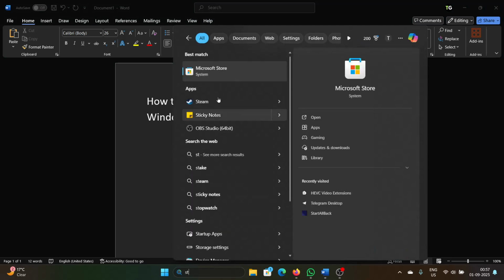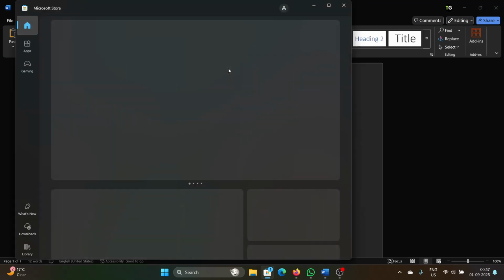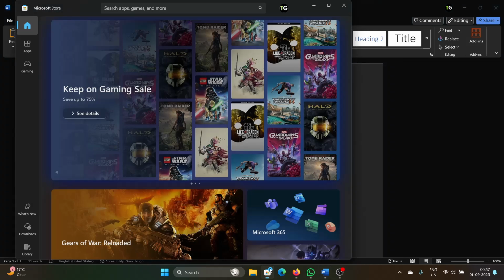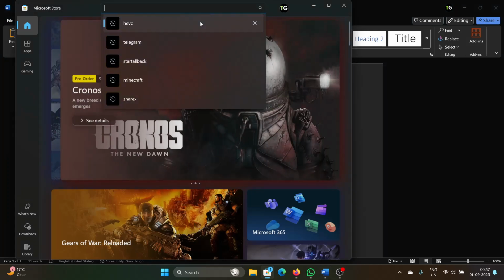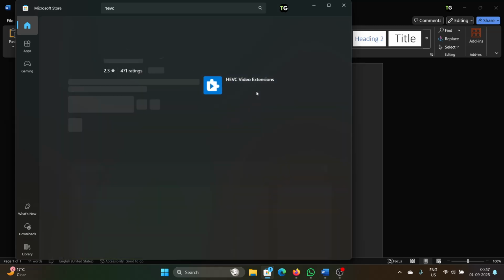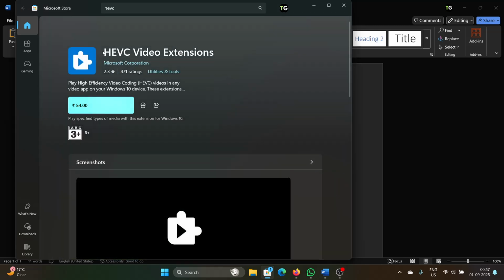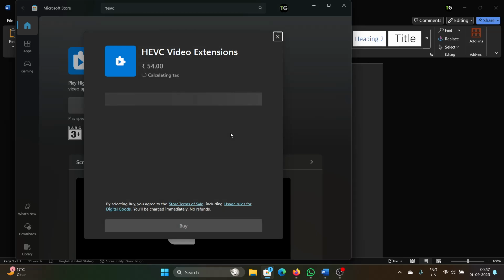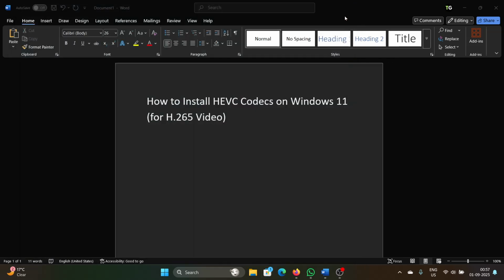How to Install HEVC Codecs on Windows 11 for H 265 Video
Video Title:  How to Install HEVC Codecs on Windows 11 for H 265 Video

If you wish to Install HEVC Codecs on Windows 11 for H 265 Video then please watch this video.